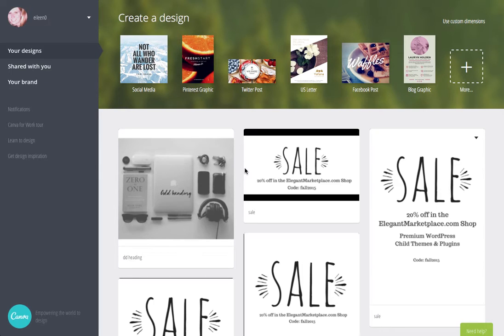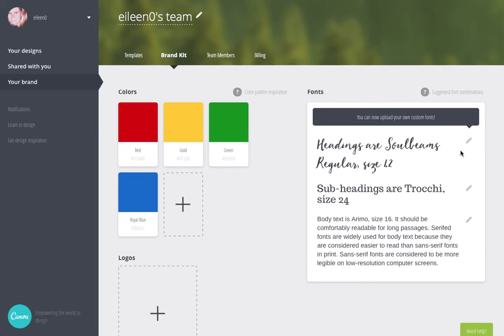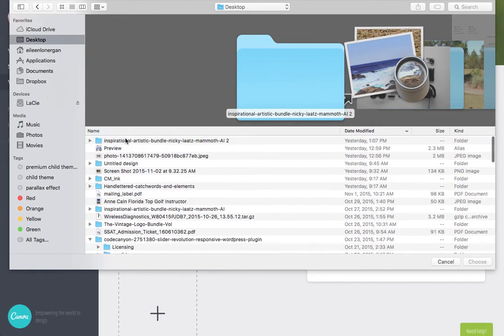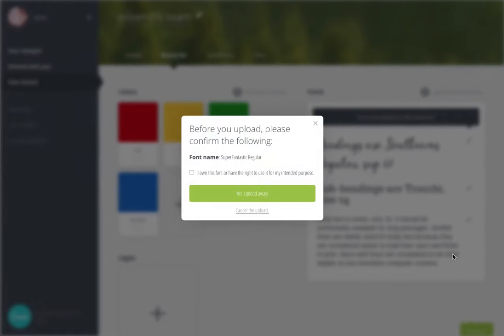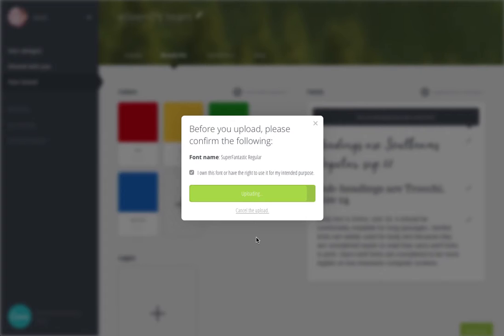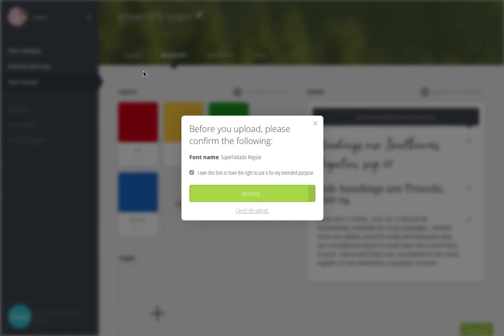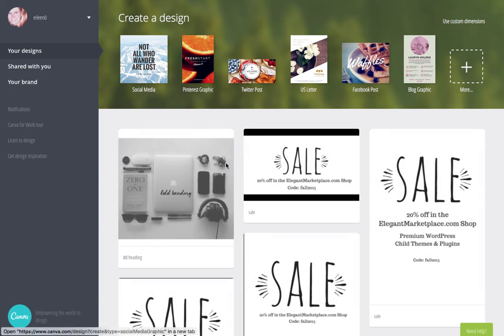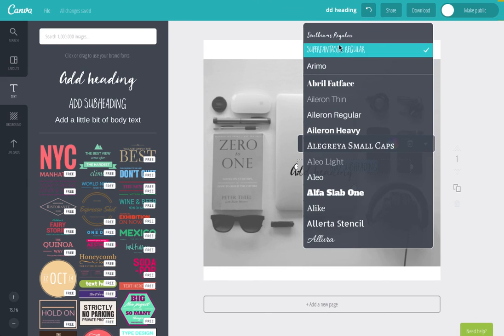How to Upload Your Own Fonts to Canva For Work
It is very simple to upload fonts that you have purchased or have the rights to use into Canva for Work.  Font easily identify your brand and make your work customized.  Follow these quick steps and you are on your way.